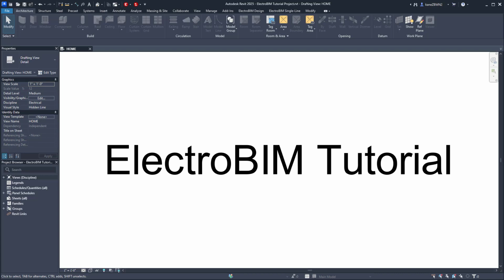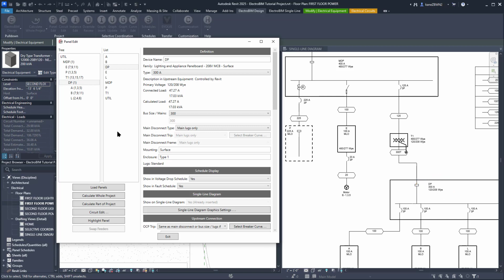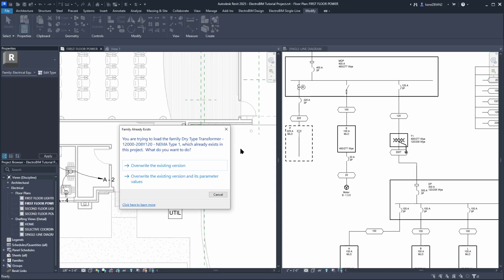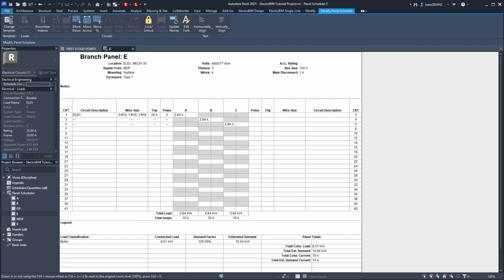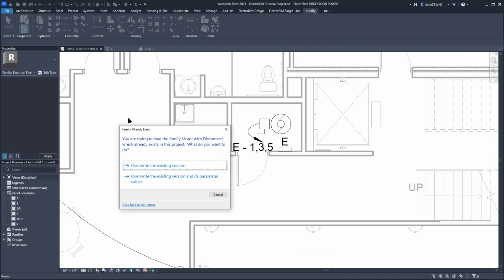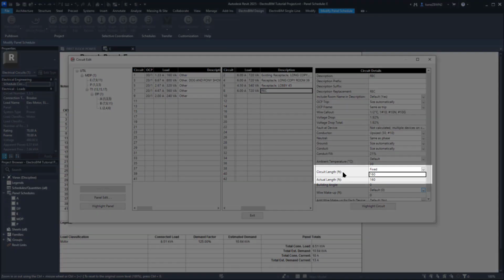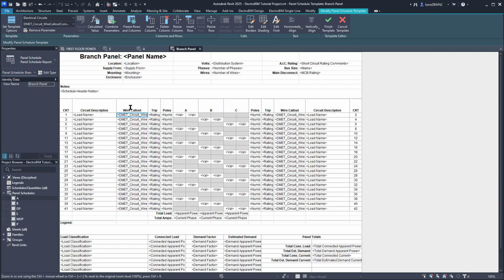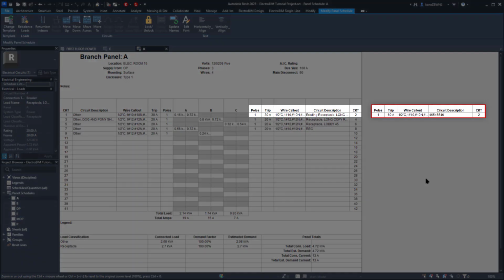ElectroBIM for Revit Tutorial | Part 3: Modifying Distribution Equipment & Branch Circuit Devices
ElectroBIM is an add-in for Revit that adds electrical calculations and single-line diagrams to your existing Revit model.

This video tutorial series shows how to perform basic tasks in ElectroBIM.
Additional tutorial resources:
00:00 Intro
00:31 Modifying distribution equipment
03:16 Modifying a distribution equipment family
06:11 Modifying a branch circuit device
09:05 Modying a branch circuit device family
11:11 Modifying branch circuits
13:07 Modifying panel schedules
15:40
16:50 Don't modify the shared parameters!
17:34 Outro